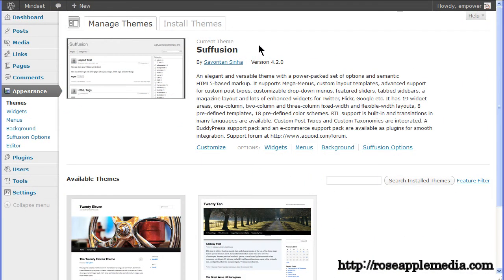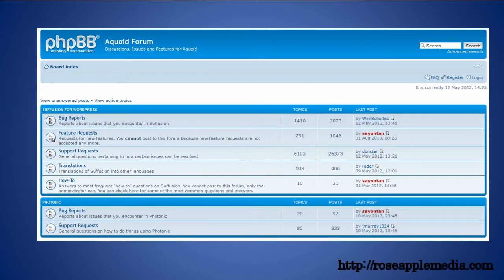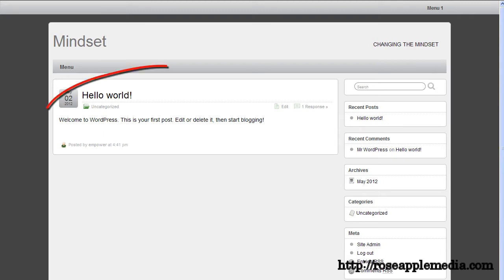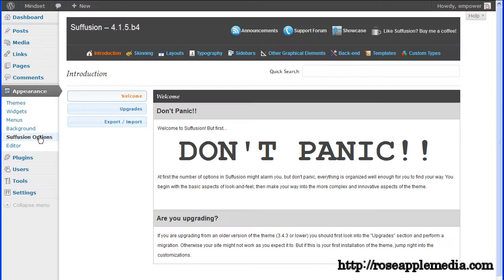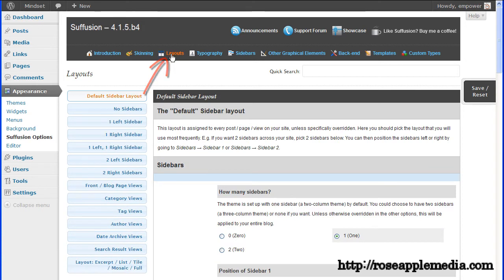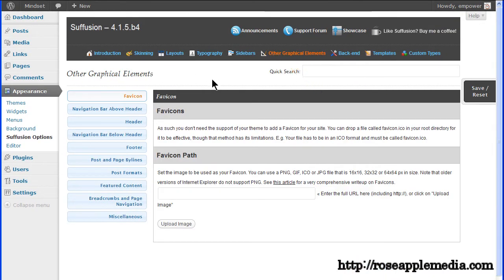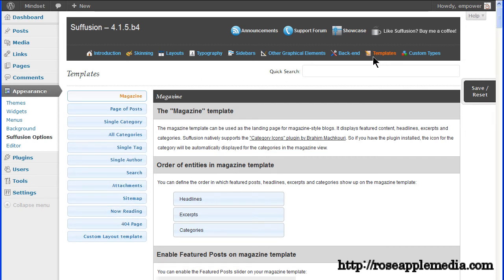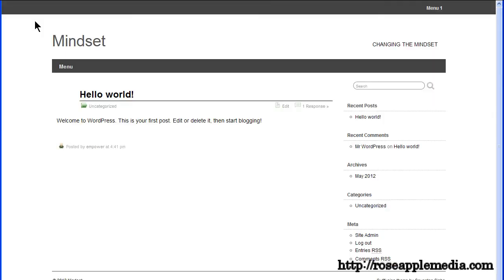Suffusion Theme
Suffusion is a versatile theme with a lot of options that allows your site to grow and expand as you grow and expand. It has built-in support for adding e-commerce, photo-blogging and social networking. And it has an active support forum. All this for free. If you use this theme and like it, then consider buying the author a cup of coffee or two.

Now that we have all of the parts in place we can start building the site. The content and purpose of a site helps determines the design.

The purpose of the site we're building is to sell a product, either one we created or one we're selling for someone else. We'll build a landing page and links to the content using videos as the product. You can use your own information or product as we go along or you can copy and paste the information from this site to use until you feel comfortable with using your own.